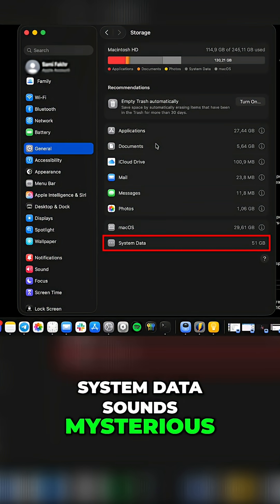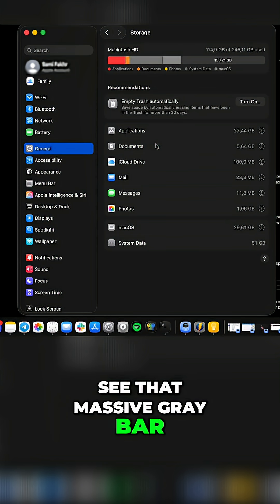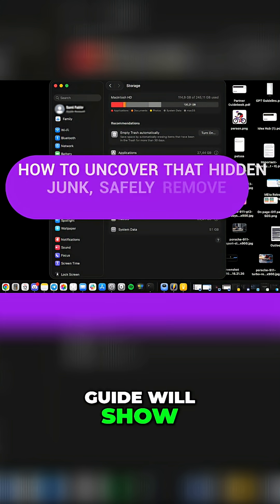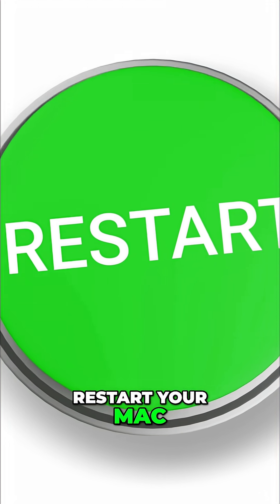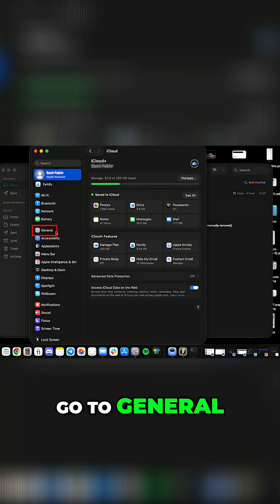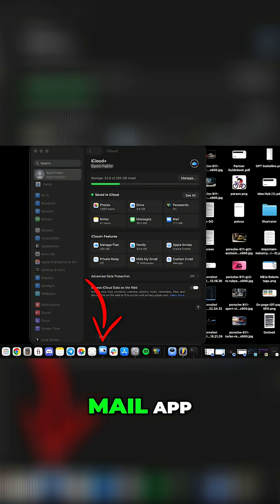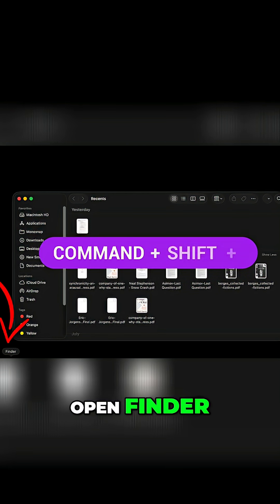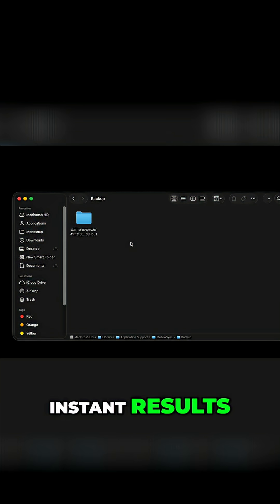Free Up Mac Storage Fast: Hidden System Data Fix!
Mac System Data can take up massive space, and macOS doesn’t tell you what’s inside — or how to clear it.

This quick guide shows simple, safe steps to remove hidden caches, old backups, email attachments, and clutter you don’t need. No risky commands, no extra tools — just practical fixes anyone can do.

If your Mac is running low on storage, these tips will help you reclaim space fast. 🧹✨
Watch and clean up your Mac in minutes!